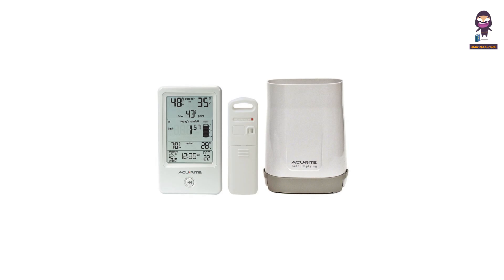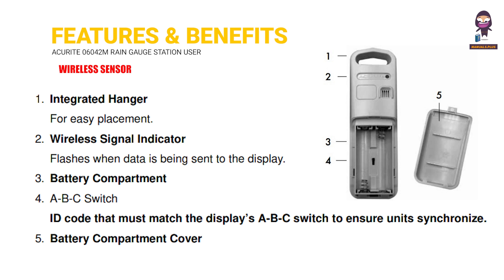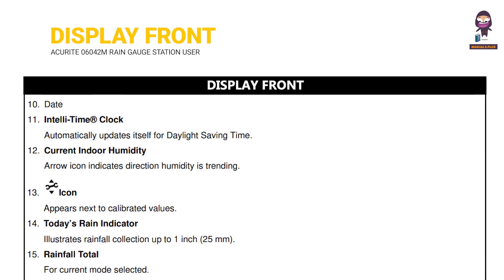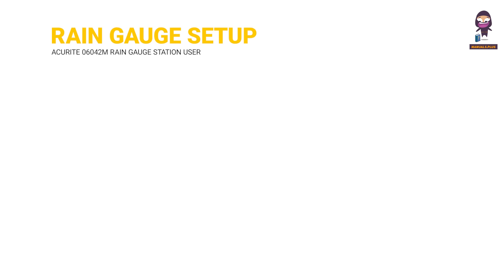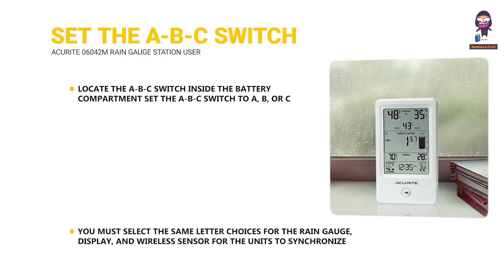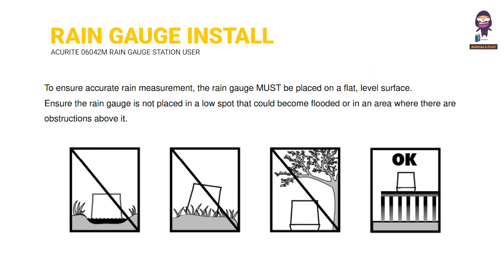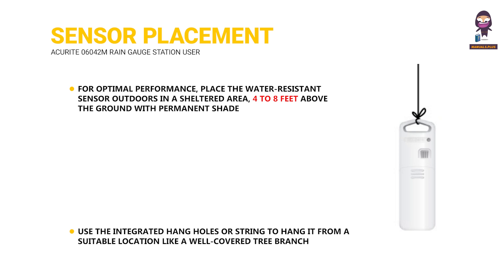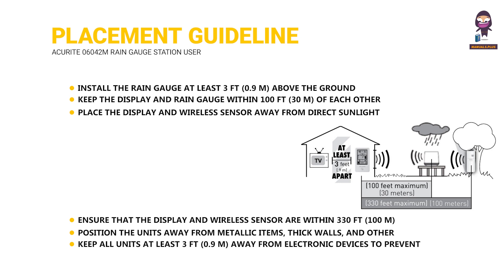AcuRite 06042M Rain Gauge Station - Unboxing and Setup Guide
Welcome to our comprehensive guide on the AcuRite 06042M Rain Gauge Station. In this video, we will walk you through the unboxing process and provide you with a detailed setup guide to ensure you get the most out of your new weather monitoring device.

Here's what you'll learn:
- Unpacking instructions and what's included in the package.
- Key features and benefits of the Wireless Sensor and Display.
- How to register your product for warranty protection.
- Step-by-step setup instructions for the rain gauge, wireless sensor, and display unit.

Whether you are a weather enthusiast or just someone looking to keep track of rainfall and outdoor temperatures, this video has everything you need to get started.